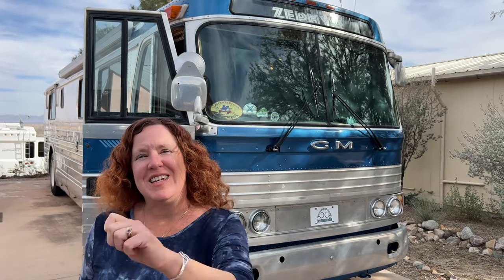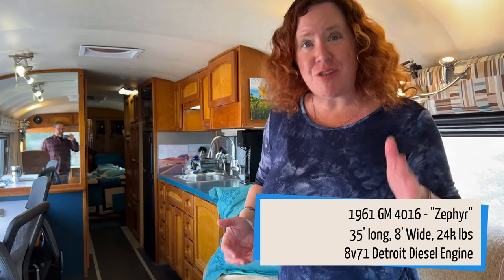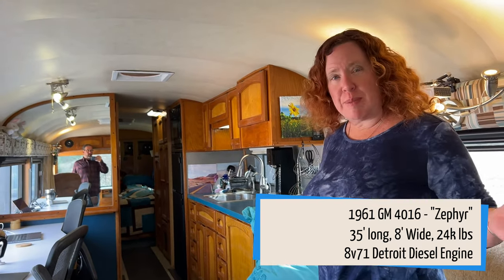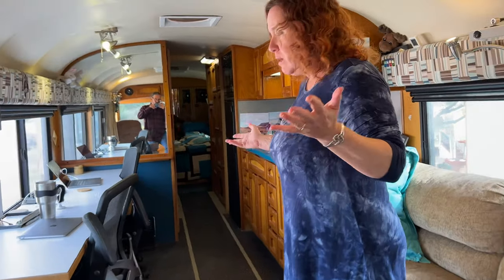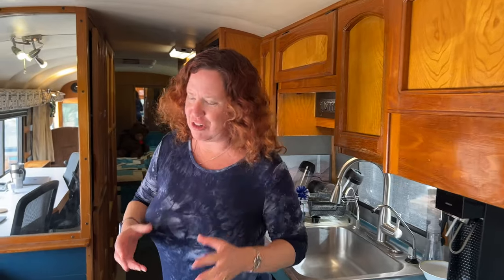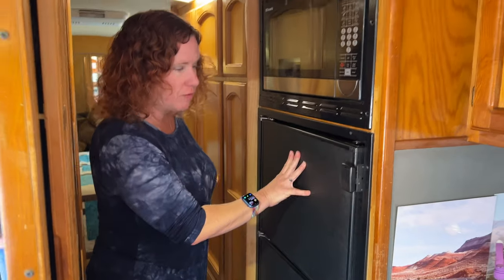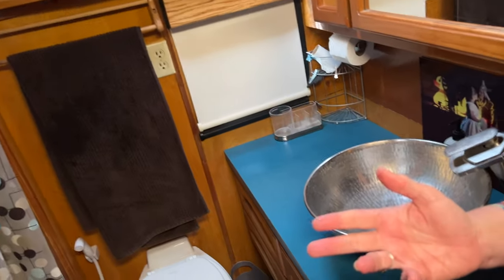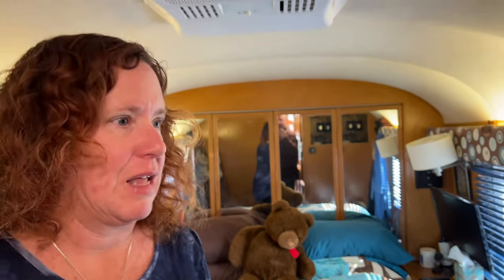Vintage Bus RV Interior Tour: Technomadia's 1961 GM 4106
A quick tour of the interior RV living space of our converted GM 4106 vintage bus. Zephyr has been our full time motorhome since 2011, and is now our seasonal winter base in-between our boating seasons.

For our full history and indepth tours of projects we've done on our bus over the years:

Camera Gear Used:
Shure MV88 Microphone

We're Cherie & Chris and we've been full time technomads since 2006. We are owned by Kiki (meow).

We have a fleet of nomadic vessels that we split our time between - a 1961 GM 4106 vintage bus, a 1999 Bayliner 4788 motor yacht and a 2016 Travato 59G van conversion. You'll find RV, van and boat life content here, as we feel inspired to share - sometimes topical, sometimes travelogues, sometimes just hanging out.

We love sharing a slice of our life with others, and also blog Facebook and Instagram. We use the name 'Technomadia' in all those places. Come join the adventure however you choose!

Income generation is NOT a goal of ours under the 'Technomadia' brand - we do this for fun. While not an expectation, sharing the love back sure keep us inspired to keep sharing. (but honestly, leaving comments is awesome!)

Our full time 'job' is running the Mobile Internet Resource Center, where we track and educate RVers and cruisers on their options for keeping connected.  for news, guides, reviews and courses.  Through member funding, we can give away a lot of free content - and our members get even more.